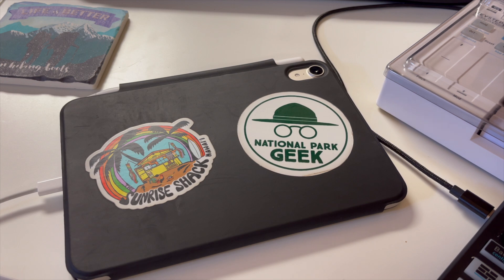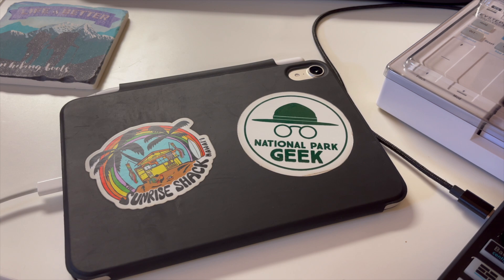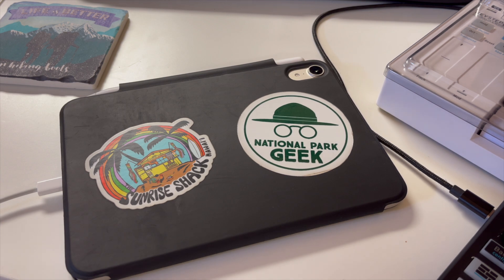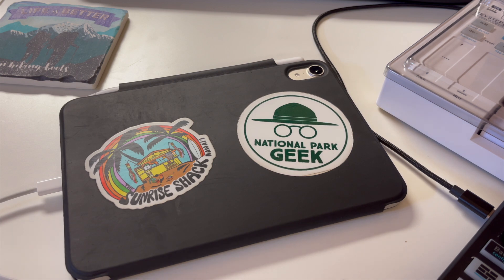iOS 17: How's It Working with Music Making Apps?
Short answer: Working

Long answer: Don't take this as a reason to update.